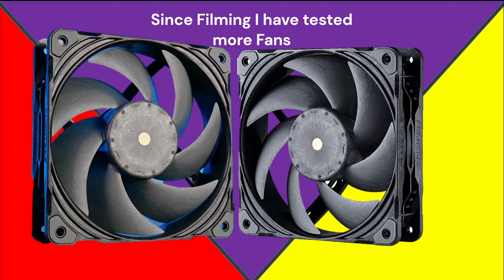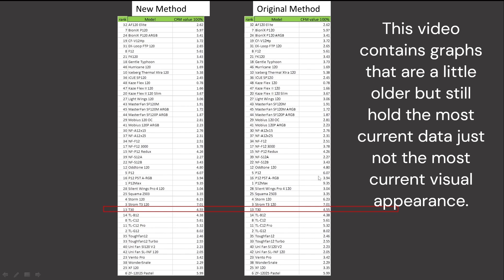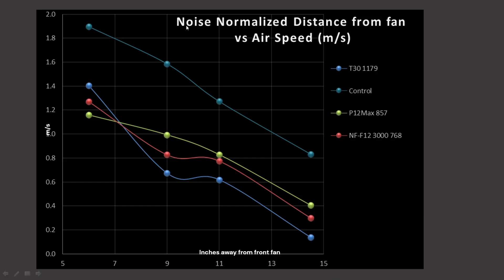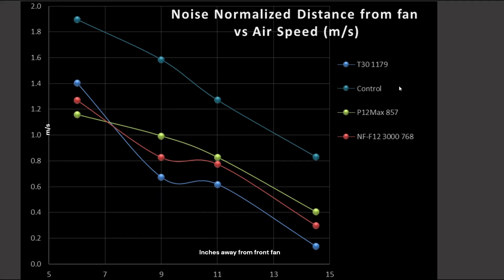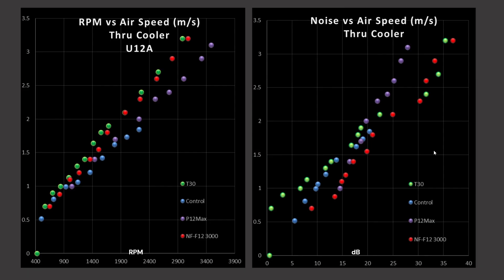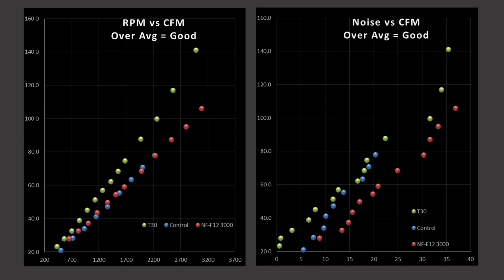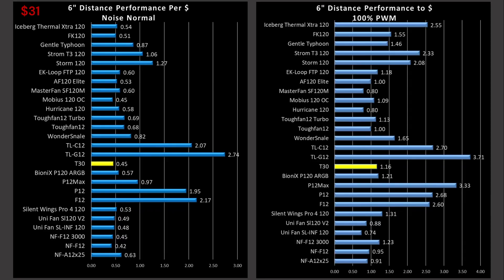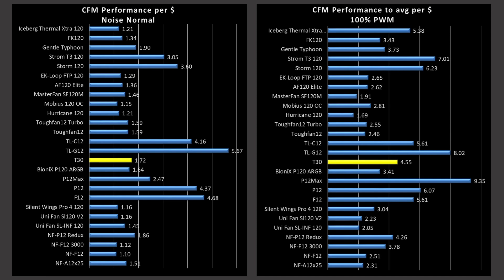(New Testing) T30 is it still the King cooler Fan?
00:00 - Intro
01:00 - New vs Old Data
02:40 Case Simulation Explanation
03:52 - Case Sim vs Control Fan
06:00 Case Sim vs Other Fans
07:04 Case Sim Noise vs m/s air speed
07:21 - Noise Profile and Sound of Fan
07:44 - CPU Cooler vs Control
08:50 CPU Cooler vs Other Fans
09:40 Cooler Noise vs Air Speed
10:14 - CFM Testing Graphs
11:28 Value of the Fan
13:58 - Raw Data and Conclusion